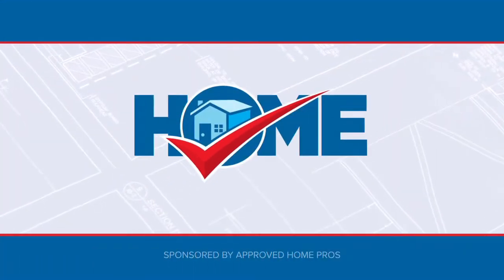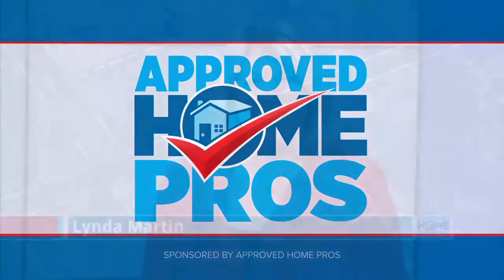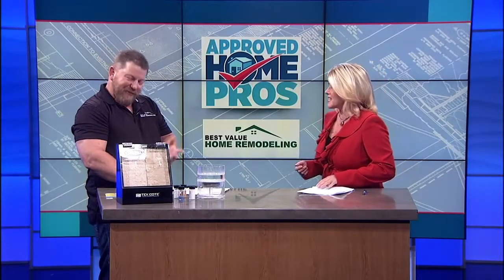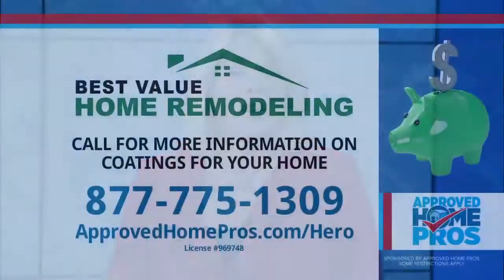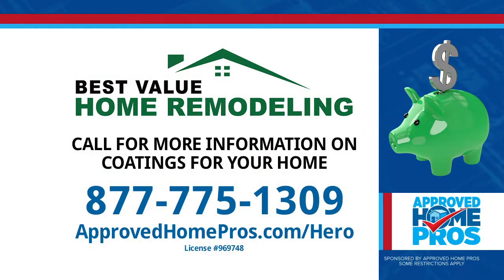How An Exterior Coating Can Reduce Your Home's Energy Costs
San Diego Home Exteriors: Most people don't think of paint when they're looking to reduce their home's energy costs. Our Renovate America Spotlight explains how a coating on the exterior of your home can improve the energy efficiency. The benefits of a coating are that it never fades and never deteriorates, making it a good investment.